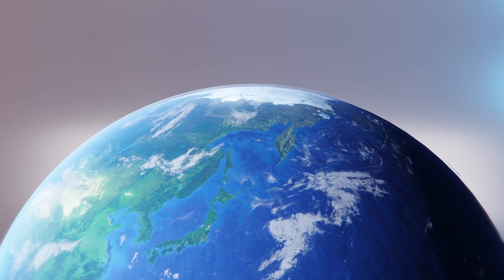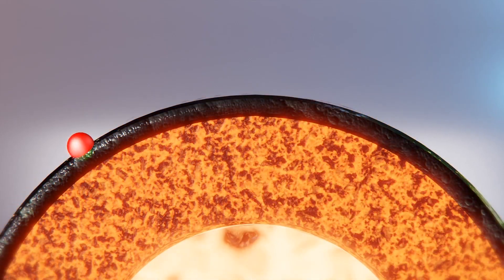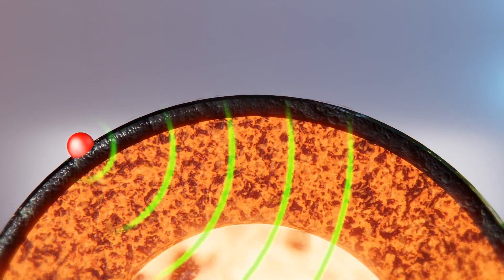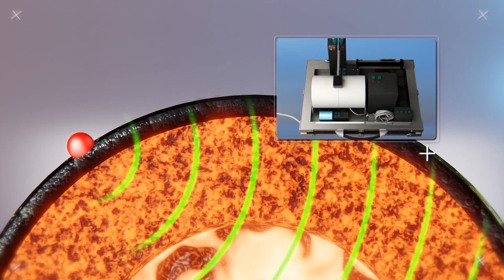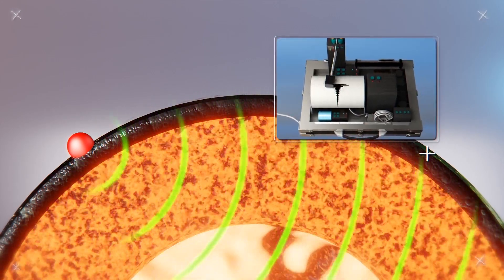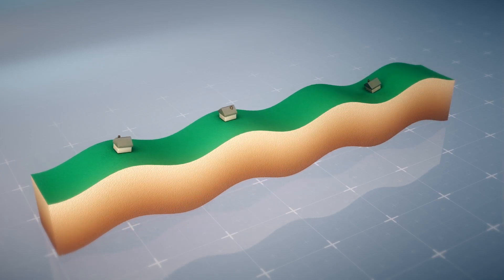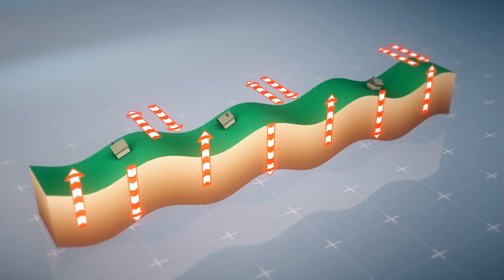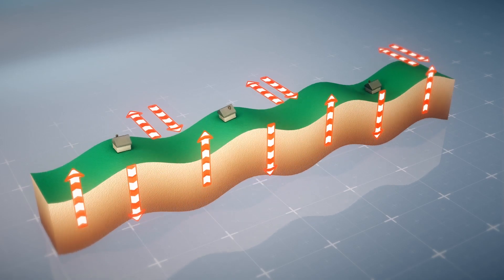Scientists have found anomalous structures around the Earth's core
Geophysicists from the University of Maryland analyzed seismic waves around the world and found large unusual structures near the Earth's core. The study was published on June 12 in the journal Science.

The team of researchers analyzed 7,000 seismograms from earthquakes of 6.5 magnitude or greater that occurred from 1990 to 2018 using Sequencer, a machine learning algorithm.

They specifically searched for echoes of seismic waves known as shear waves, or S waves, beneath the Pacific Ocean Basin.

Their results uncovered an anomalous structure under the volcanic Marquesas Islands in the South Pacific. The results also showed that a previously known structure beneath the Hawaiian Islands is much larger than had been thought.

RUNDOWN SHOWS:
1. Cross section of Earth
2. Seismic waves being analyzed by seismographs
3. Visualization of shear (S) waves
4. Visualization of large patch spotted under Hawaii

SOURCES:
Science, University of Maryland